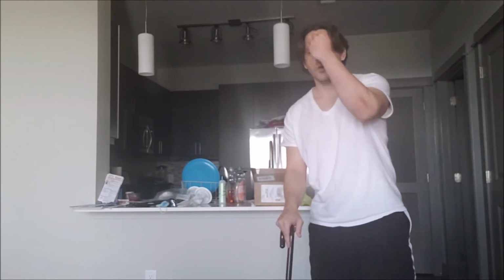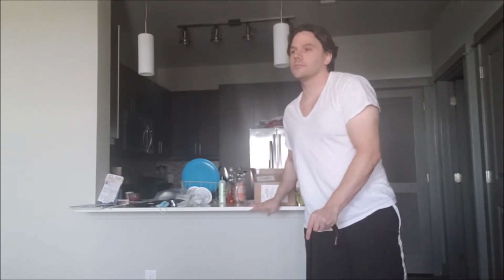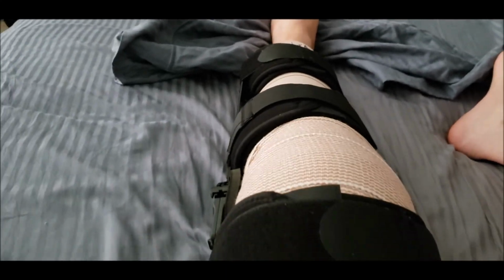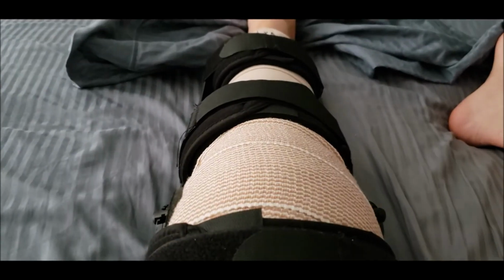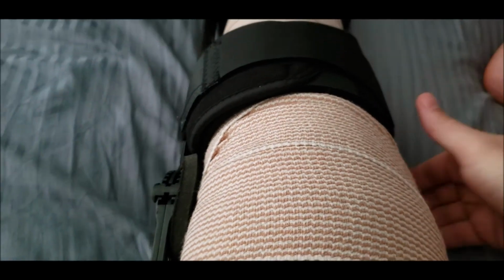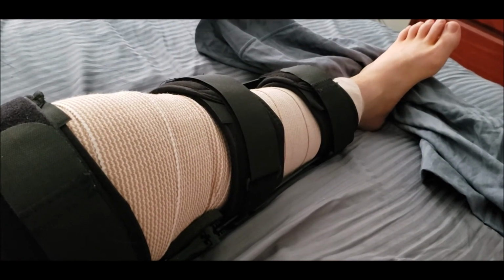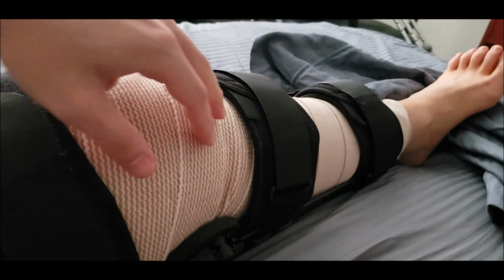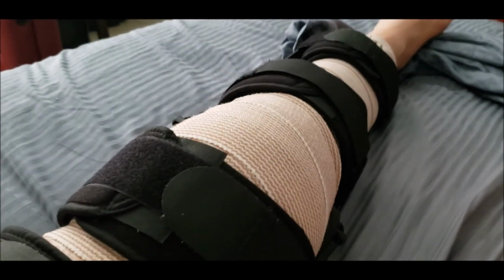ACL Recovery - Day 3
Continuing to update on my post-surgery recovery.  My walking is getting a bit easier as I gain some confidence with putting weight on the leg.  The pain is typically manageable, though the more aggressive exercises to regain motion and strength are going to be painful, I'm sure.  At about the 4:55 mark, the vid switches to an update on the exercises I did this morning to regain knee flexion.  There's progress compared to yesterday, though I still have a long way to go.